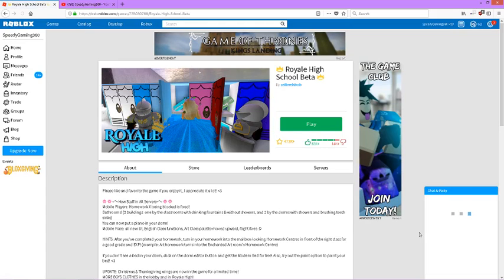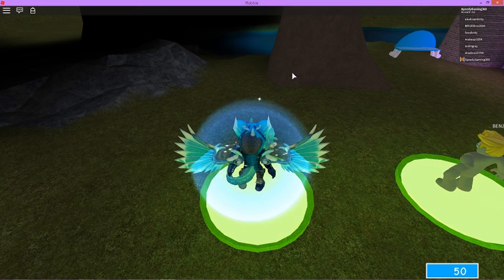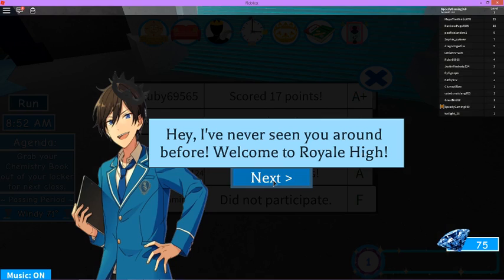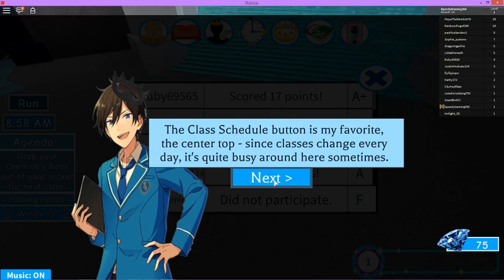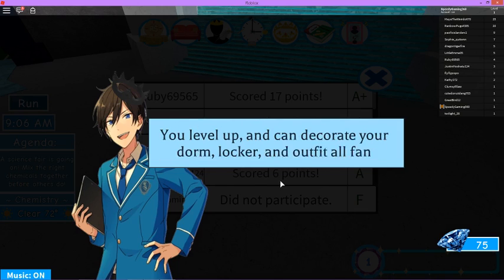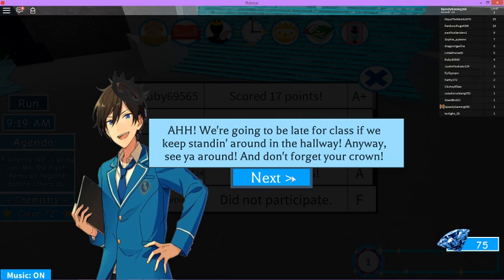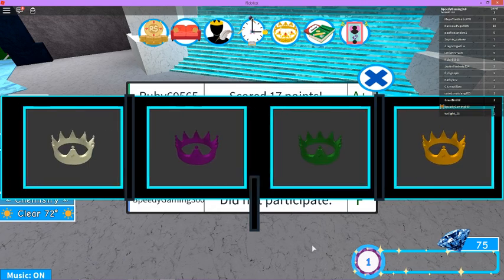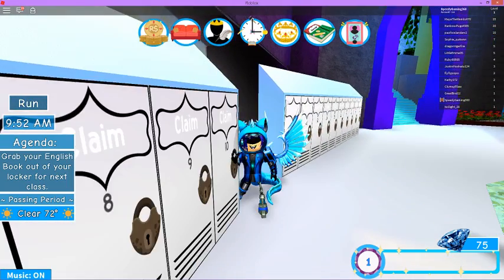My Cousins First Time Playing ROBLOX!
She had to go quickly at the end though because she had to go somewhere in a hurry. (She was late)
Hope you enjoyed anyways! she'll hopefully be in more videos if she wants to! :D